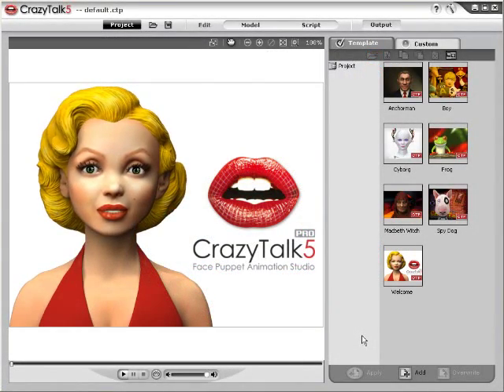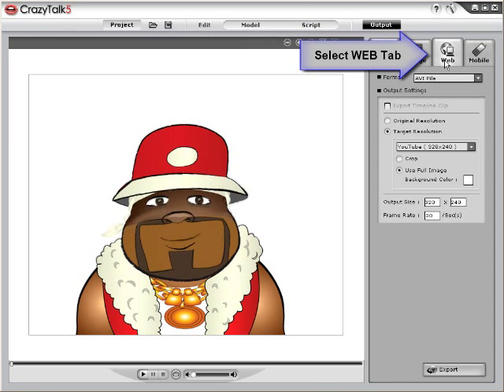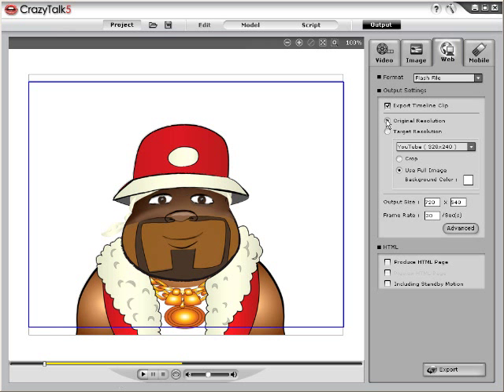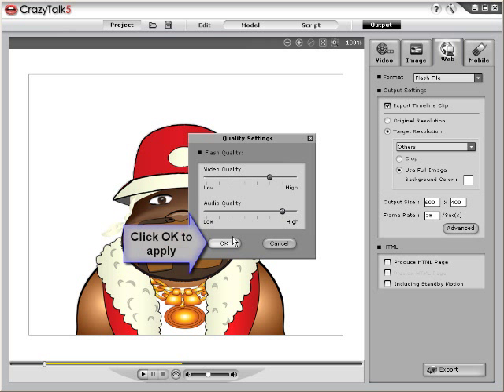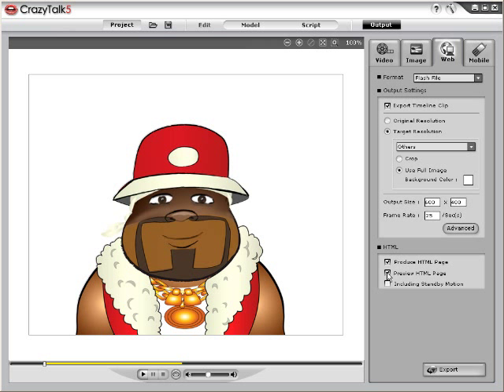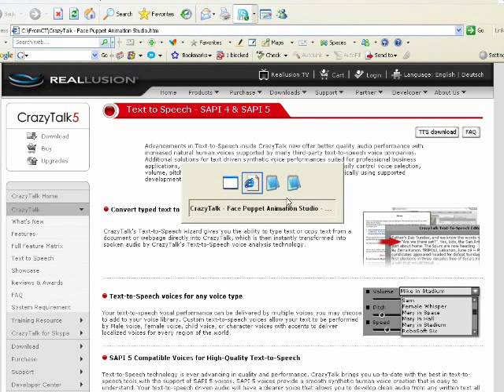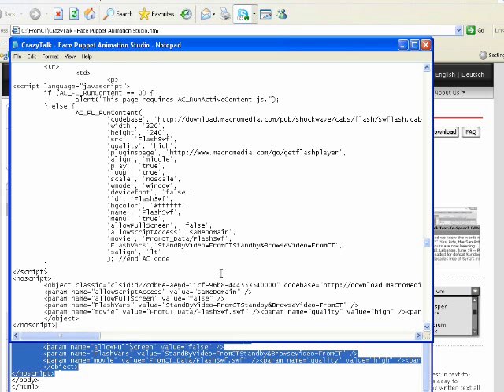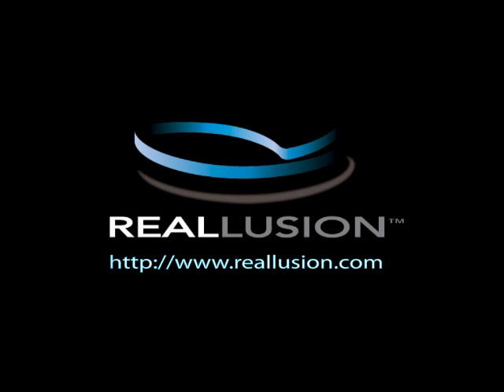CrazyTalk5 Tutorial - Exporting and Embedding Flash Format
This tutorial describes how you can export Flash files and embed them into your web pages for personal or commercial purposes.